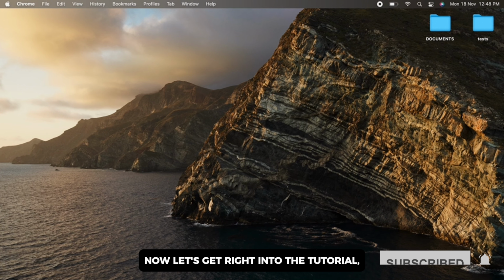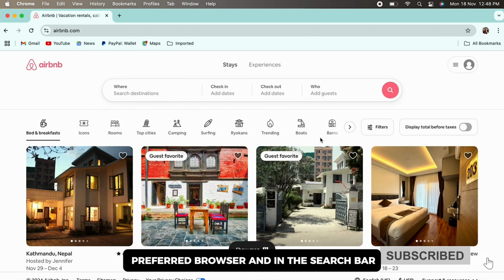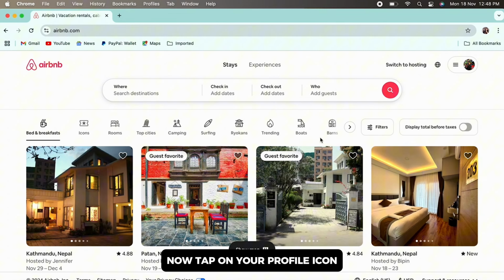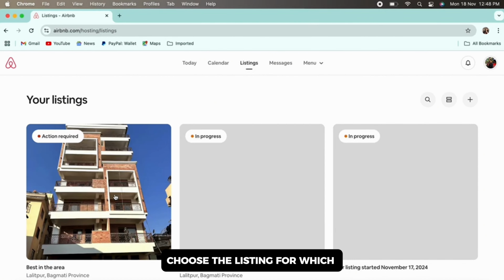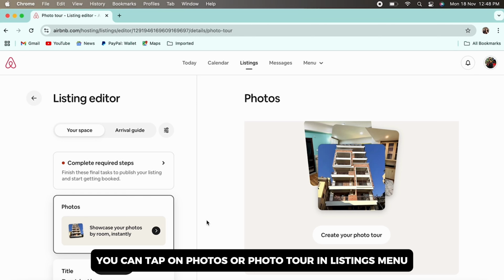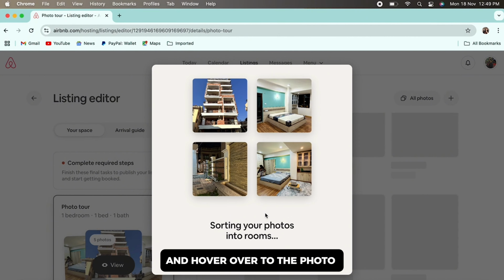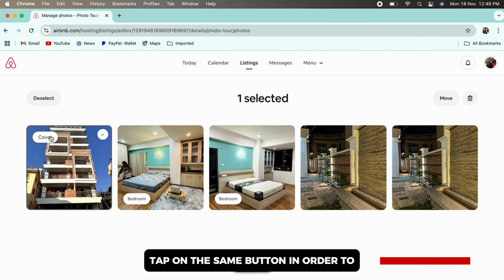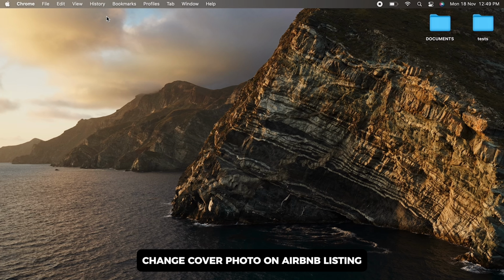How to Change Cover Photo on Airbnb Listing in 2024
🚀🏠 How to Change Cover Photo on Airbnb Listing in 2024 | Step-by-Step Guide

Want to update your Airbnb cover photo to better showcase your space? This guide shows you how to change your cover photo and make your listing more attractive to potential guests.

In this video:
0:00 - Introduction
0:05 - How to Change Cover Photo on Airbnb Listing in 2024

Learn how to easily select and upload a new cover photo for your Airbnb listing, ensuring it highlights your property’s best features. This tutorial covers the steps to change your cover photo, reorder images, and pick the one that makes the best first impression.

Make your Airbnb listing more inviting with a fresh new cover photo!